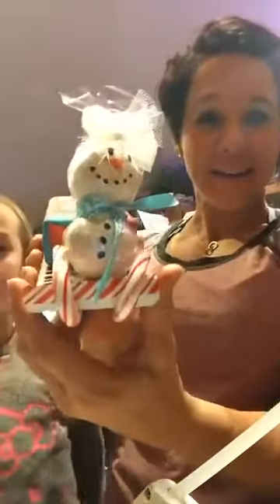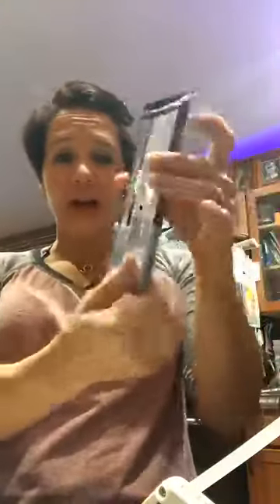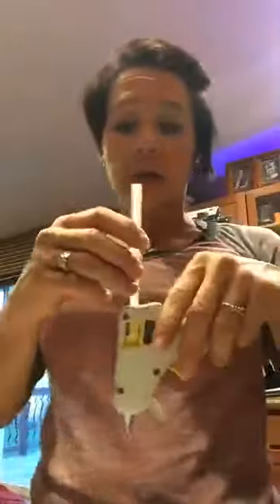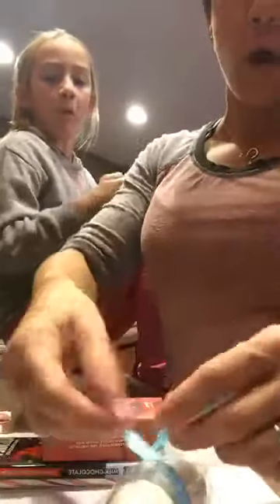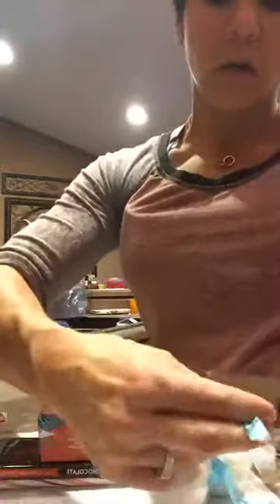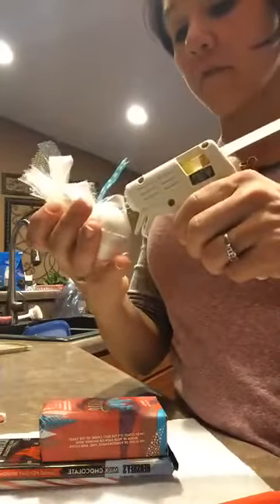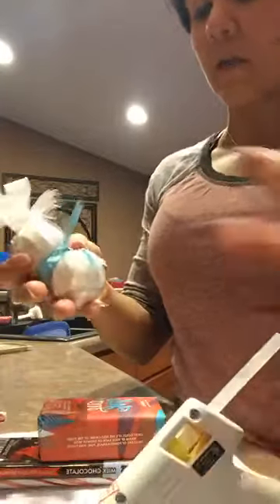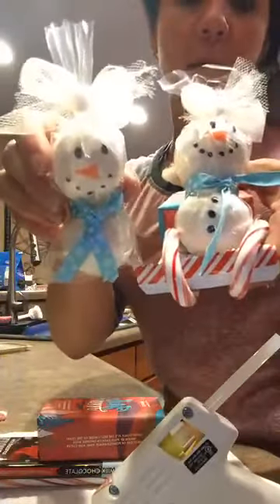How to Make a Spa/Edible Christmas Sleigh By Posh Yourself DYI Craft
Super Easy and Super FUN Pampering DYI Craft

Oversized Candy Bar
 2 Candy Canes
1 Perfectly Posh Bar Soap
2 Perfectly Posh Fizi's.  I used Oats and Shea for mine
Christmas Ribbon
Sharpie Markers (snowman face)
Bag to make Snowman - Used these on Amazon

Once you have everything together this project took me about 3 minutes!.   Super easy to customize to fragrance needs and candy bar flavors.
I am excited to share these for Teacher Gifts, Co-worker gifts, Day Care providers or any of those hard to buy for FRIENDS.
I am super excited to share these and hope you find it helpful!